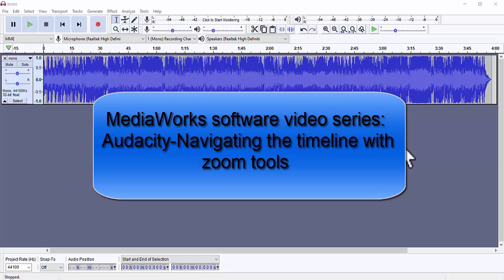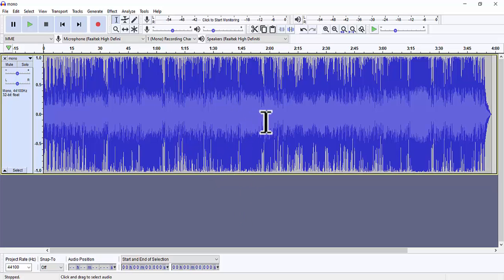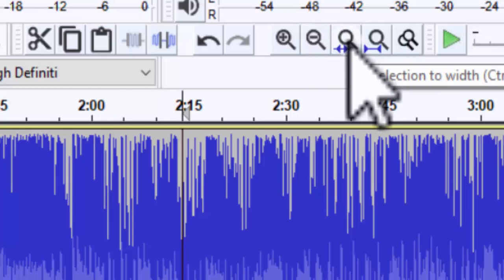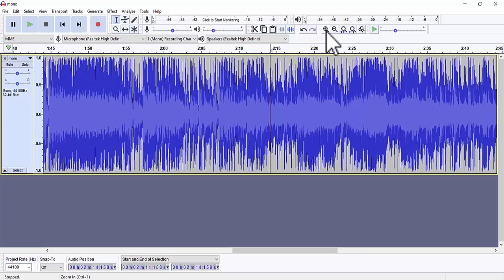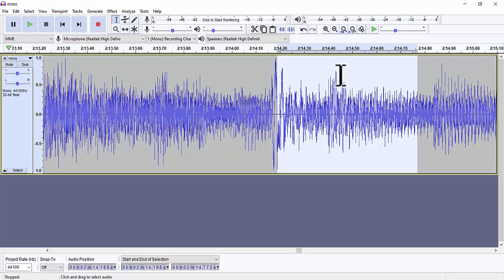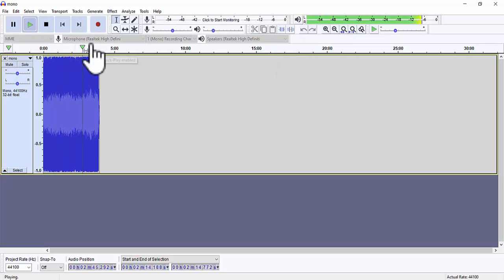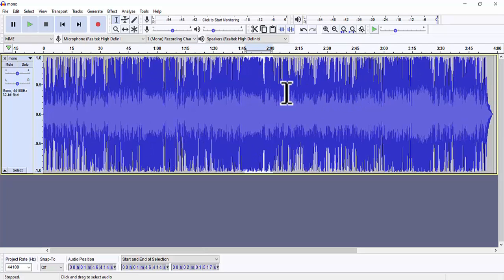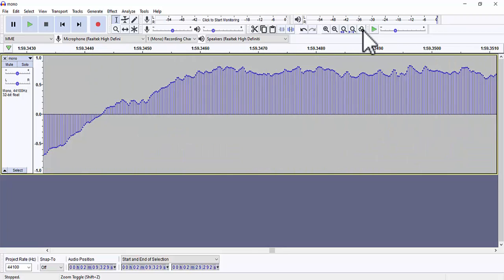BCIT Library, MediaWorks software video series. Navigating and zoom in Audacity.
In this video the staff of the BCIT library's MediaWorks lab demonstrate various methods of navigating the Audacity timeline, primarily with the zoom buttons in the toolbar.